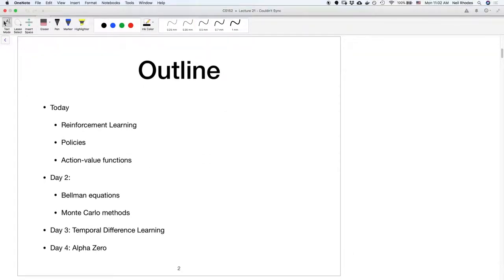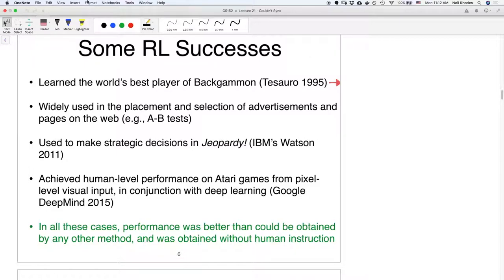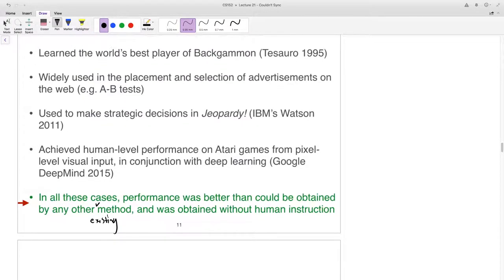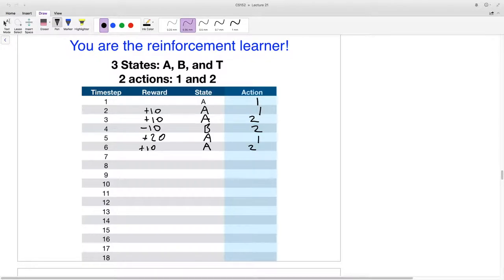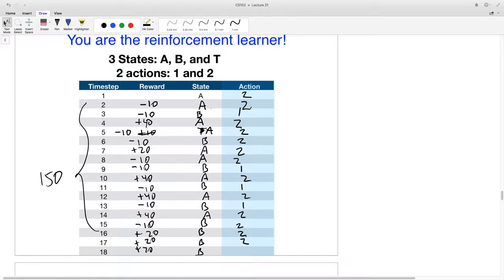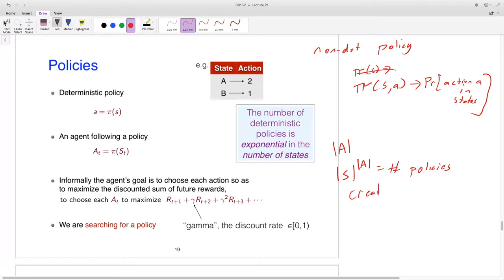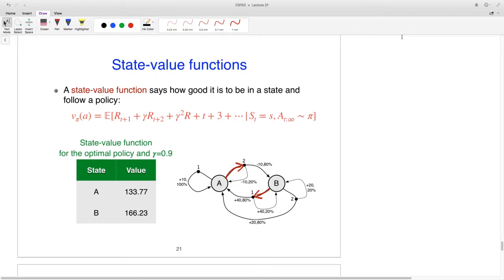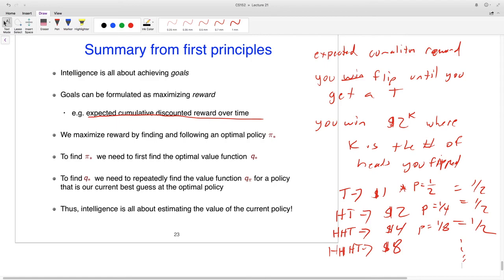CS 152—Lecture 21 (HMC Fall, 2018)